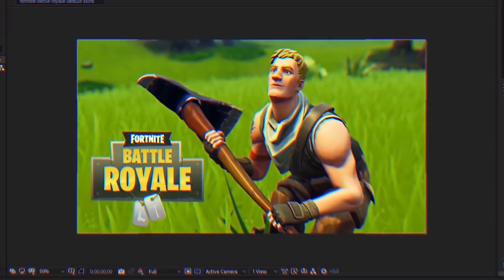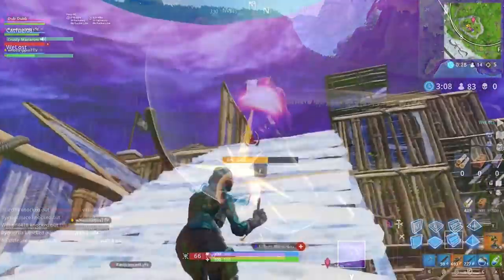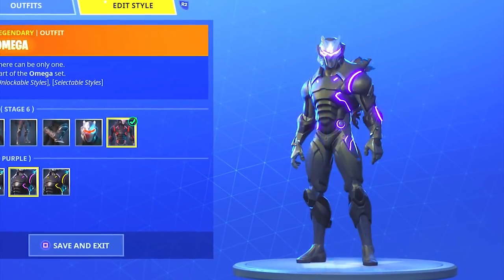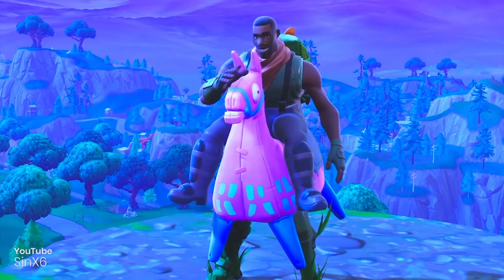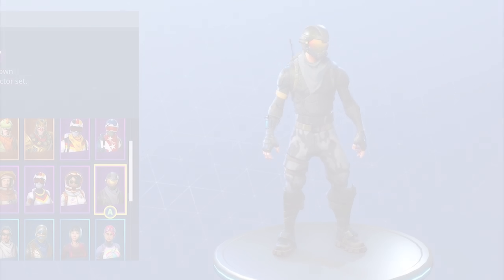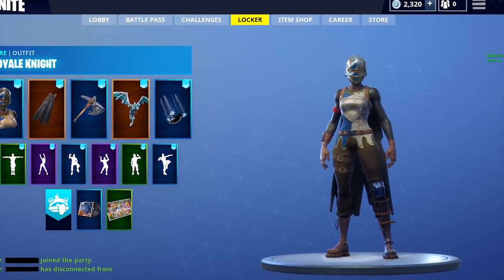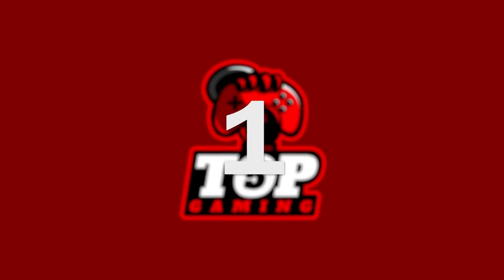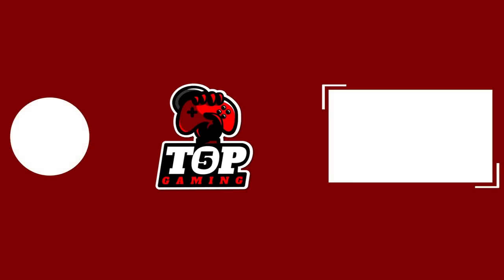Top 10 BIGGEST FORTNITE NOOB SKINS You Should NEVER WEAR!